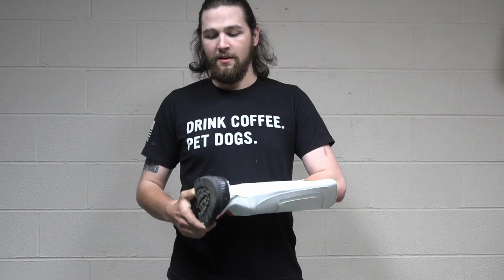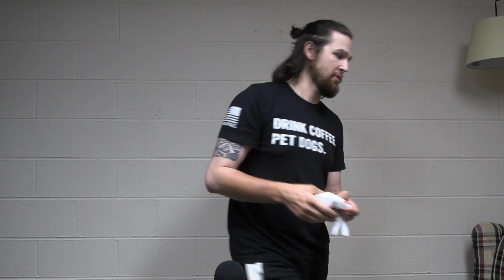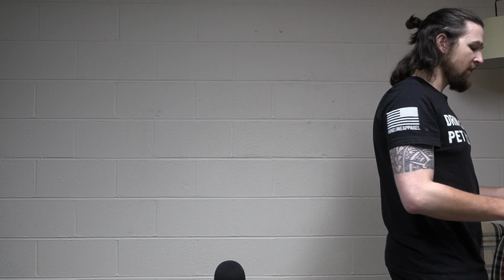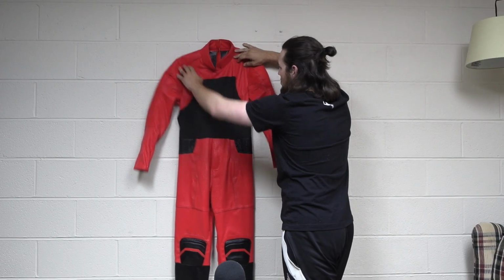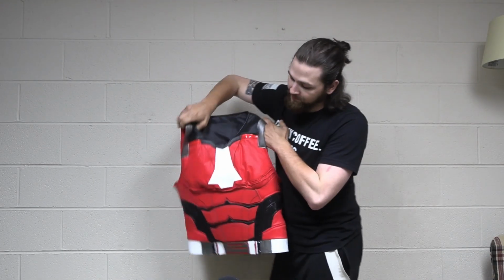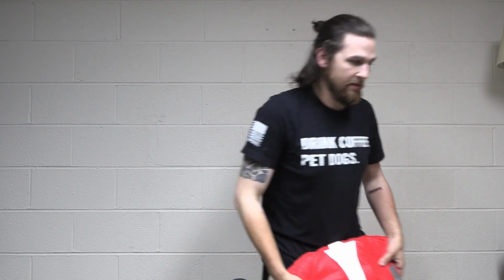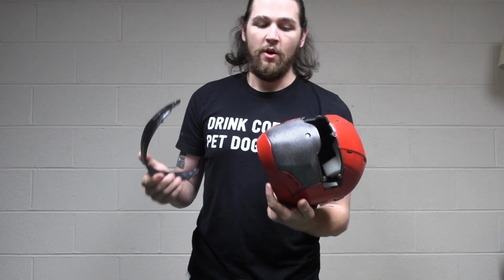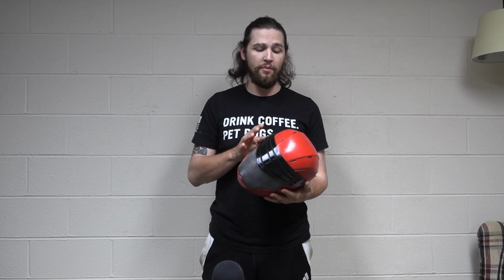THE RED SENTINEL! | Behind the Seams Ep. 1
Welcome to WNHON! In today's episode, we showcase our original power ranger-like character named The Red Sentinel a.k.a. Dane Whitaker! Hope you enjoy!!!

Chapters:
Intro 0:00
Discussing the character 4:42
Showcasing the costume 10:16
The Red Sentinel Character Trailer 20:50
Outro 21:37

Starring:
Dawson Mullins
Trace Parks

Crew:
Editor: Trace Parks
Music Editor: Trace Parks

A 2025 WNHON Production